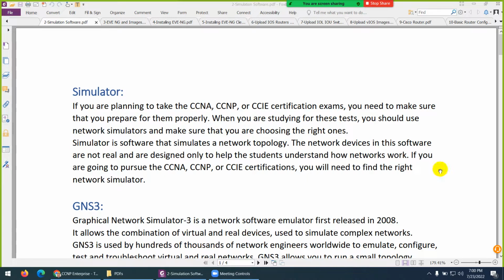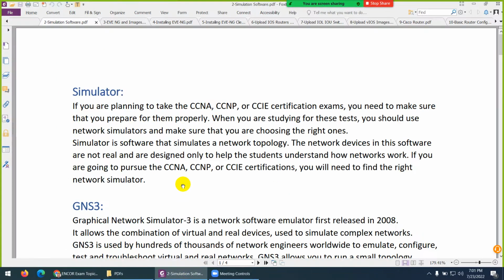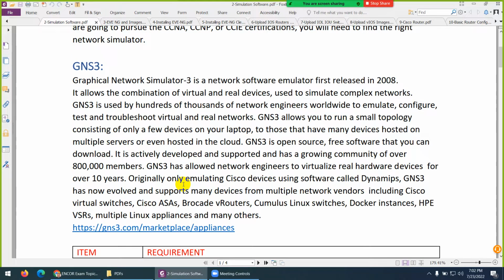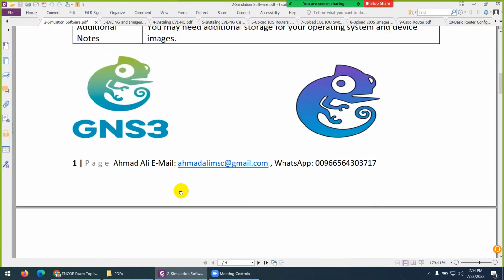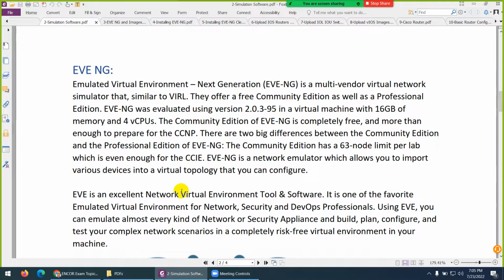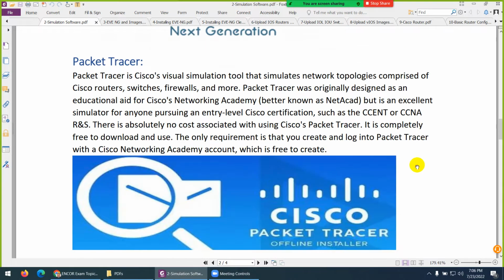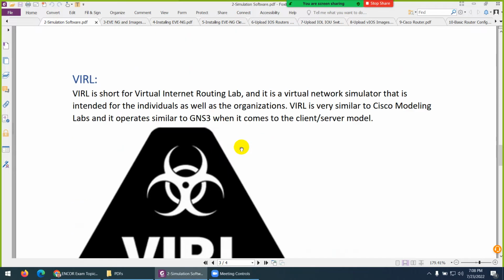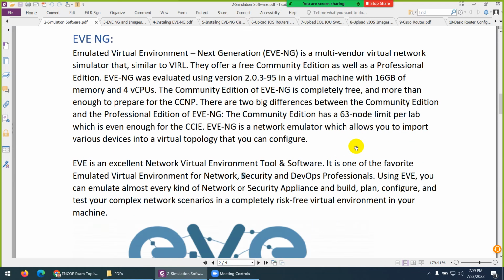Lecture-02:Introduction to Different Simulators Softwares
Starting New CCNP Enterprise Batch from 23 July 2022
SAT and SUN batch in English Language